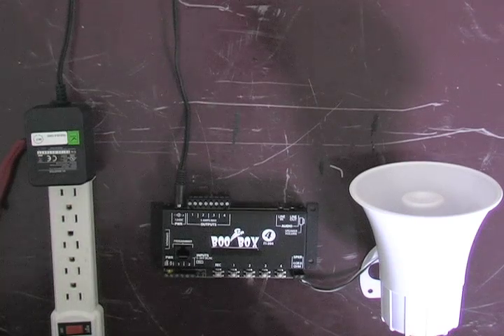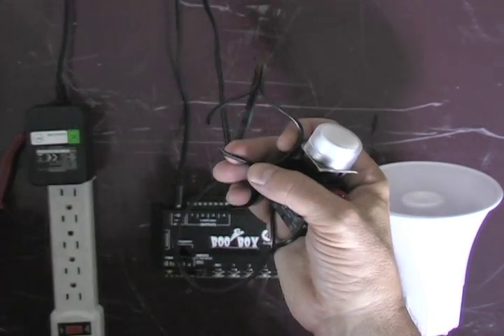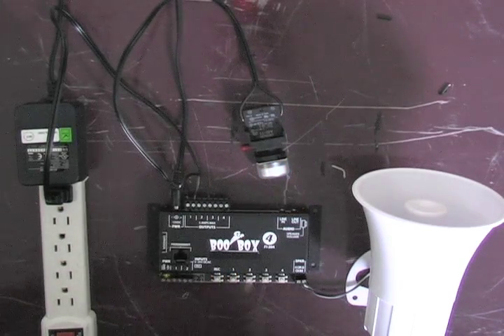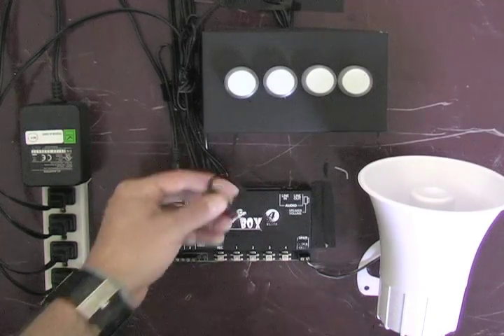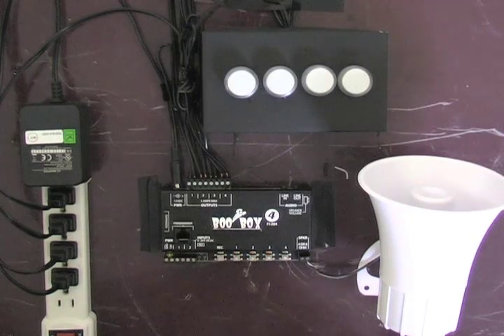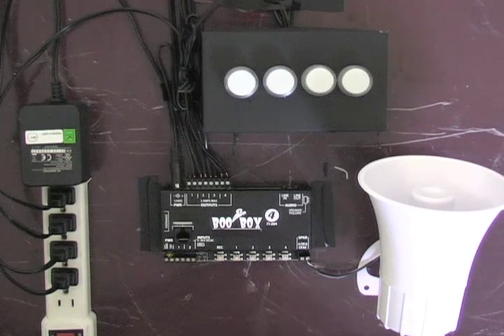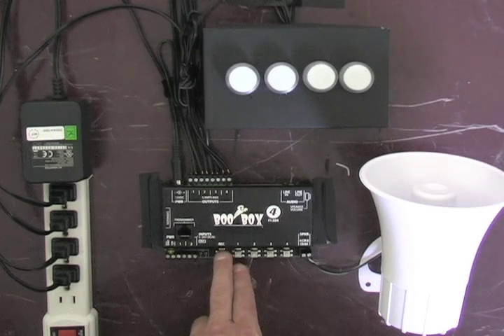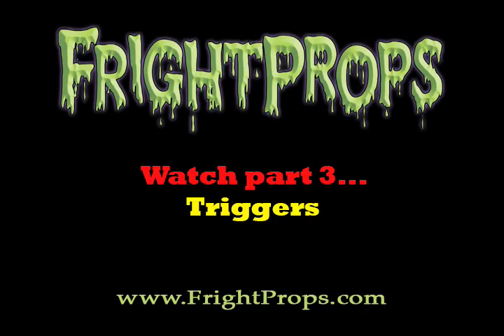BooBox 4 Scene Controller : Part 2: Programming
This is part 2 of a 3 part series. Part 2 shows you how to program scenes into the BooBox 4 scene controller.